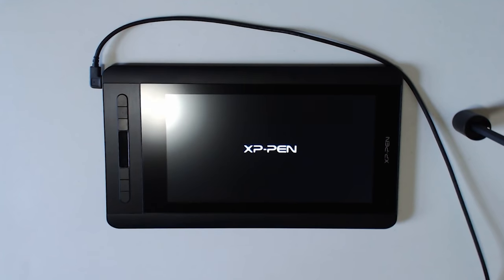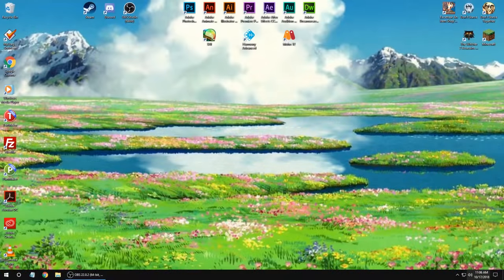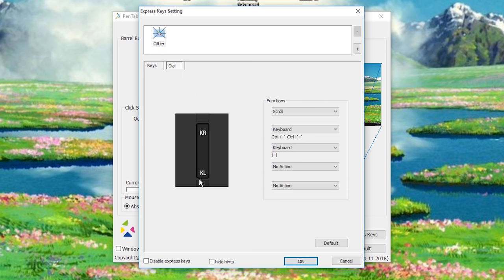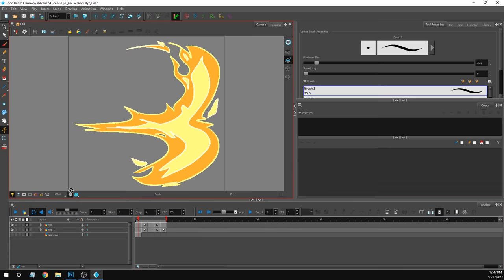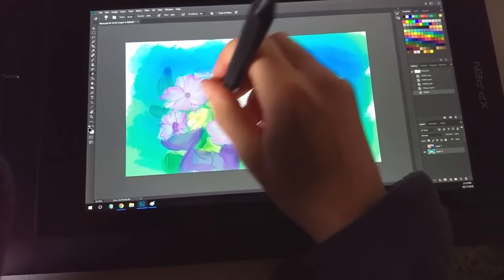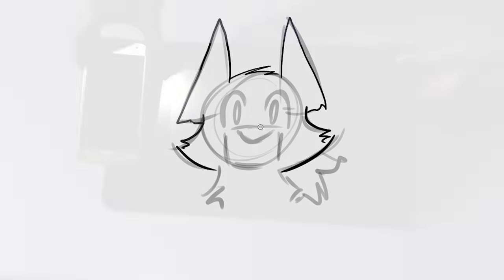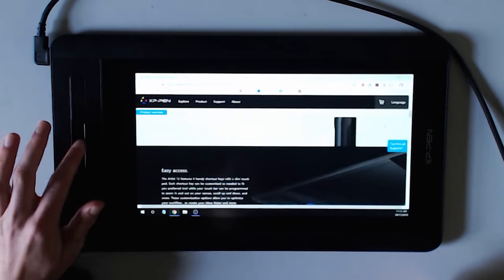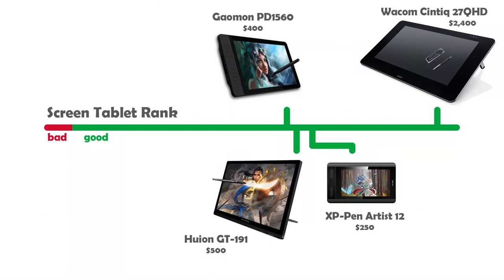XP-Pen Artist 12 Review + How to Install and Settings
A small but great quality display tablet with bright, clear colors. How to install 0:27 || Settings 2:36 || Review 4:29

Price: $250
Drawing Area: 10 x 5.6’’ (256 x 144mm)
Shortcut Keys: 6 + scroll bar
Pressure Levels: 8,000
Wireless Pen: 1 button, eraser end that works in some programs

Pros: Fantastic screen quality. Portable.
Cons: Small

► Music ◄
"Ground Cayenne" by The Good Lawdz

► Scribble Kibble ◄
A show about animation. More reviews